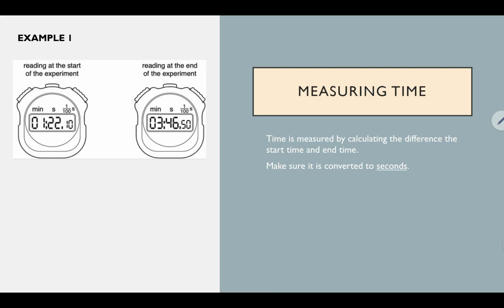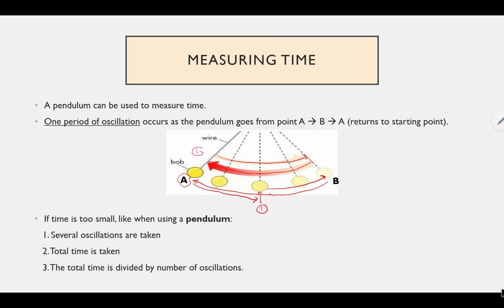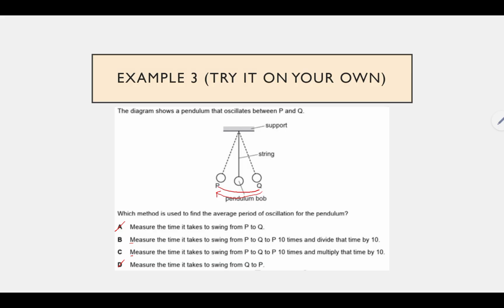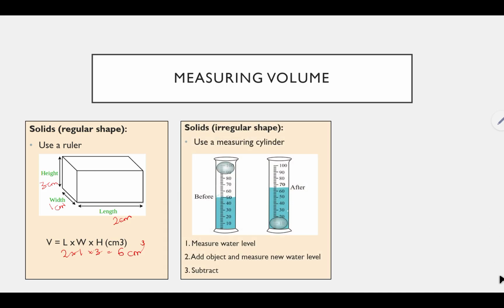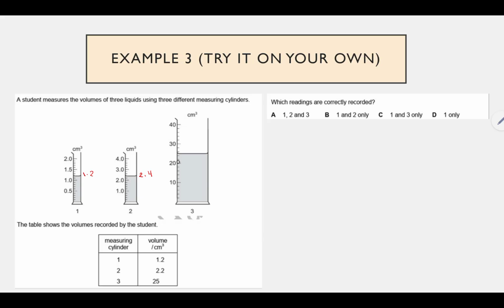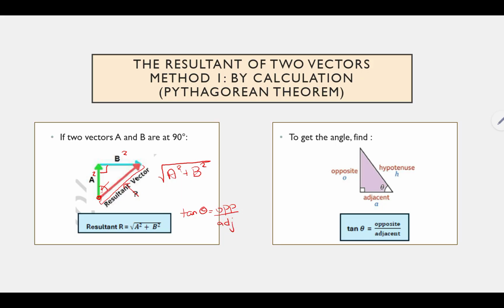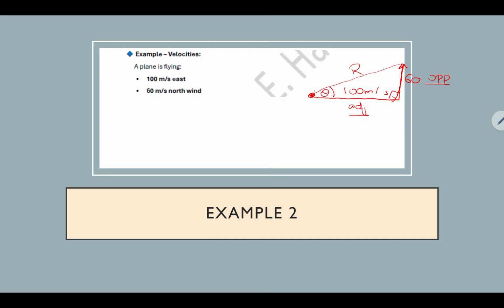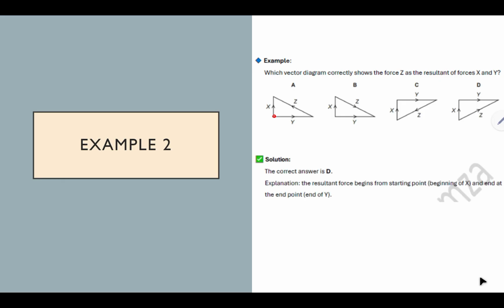IGCSE Physics - Measurements (Core + Supplement)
Welcome to today’s IGCSE Physics lesson on Measurements! 📏✨
In this video, we’ll cover the basics you need to master:

SI units and their importance

Measuring length, mass, and time

The difference between accuracy and precision

How to minimize errors in experiments

This is the foundation of all physics — get this right, and the rest of the course becomes much easier.

Anyone struggling with measurements in science